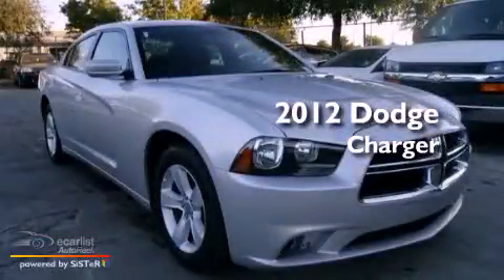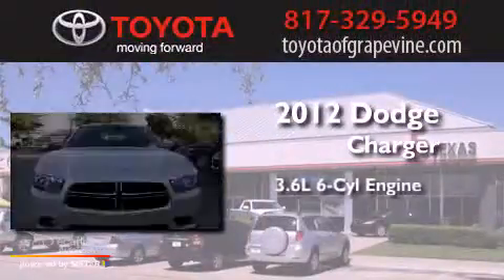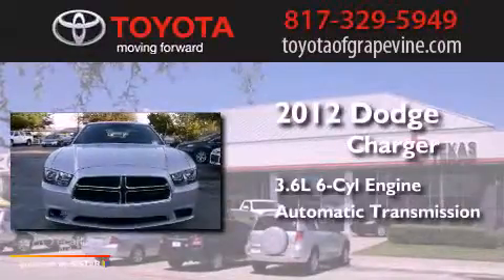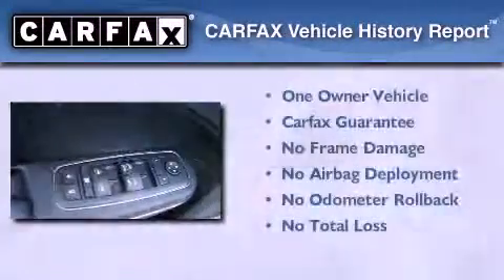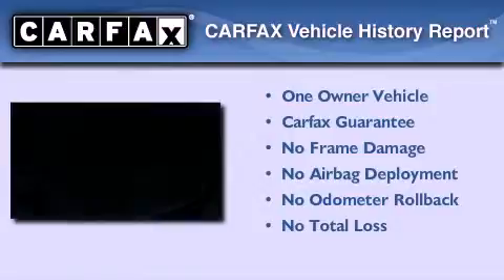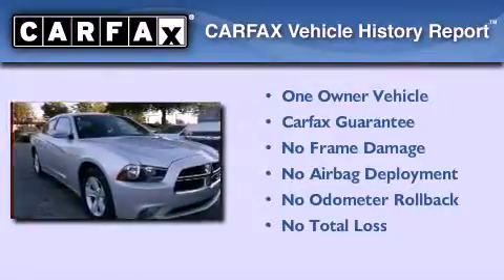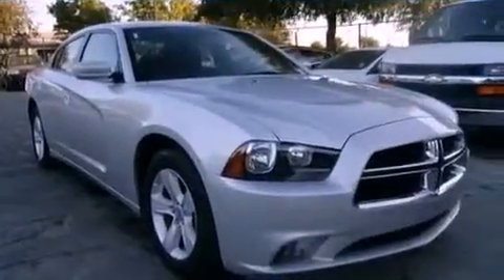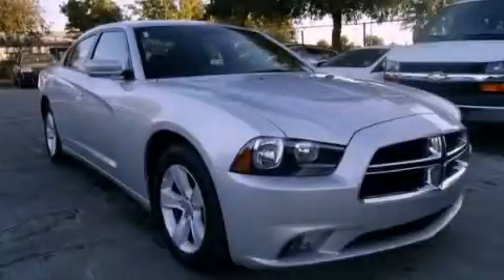Preowned 2012 Dodge Charger Grapevine TX 76051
Year : 2012
 Make : Dodge
 Model : Charger
 Engine : 3.6L 24-valve VVT V6 engine
 Trans . : Automatic
 Exterior : Silver
 Miles : 19,462
 Interior : -

 801 State Hwy. 114 East